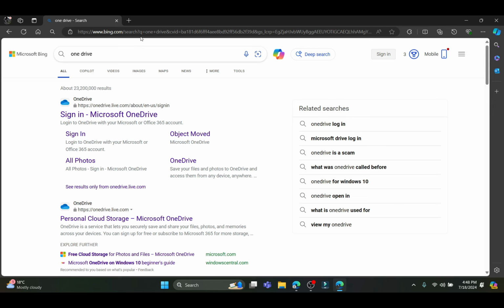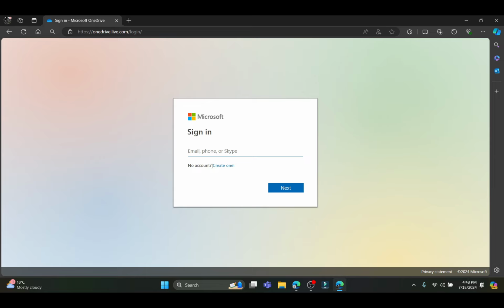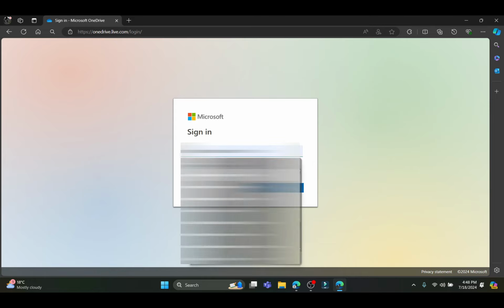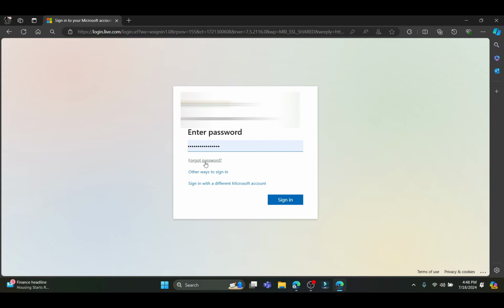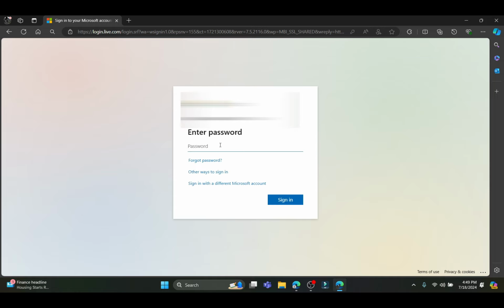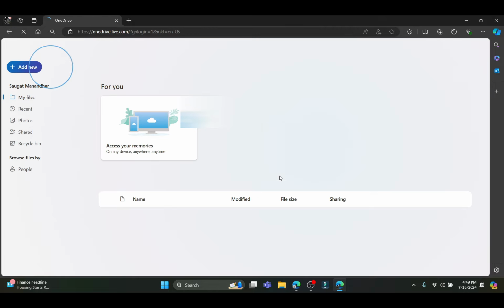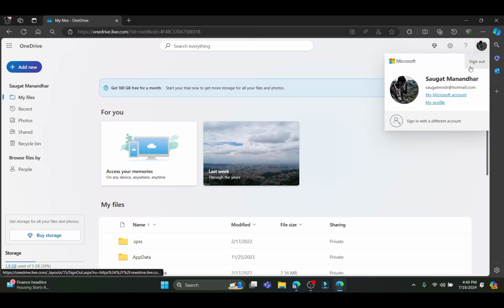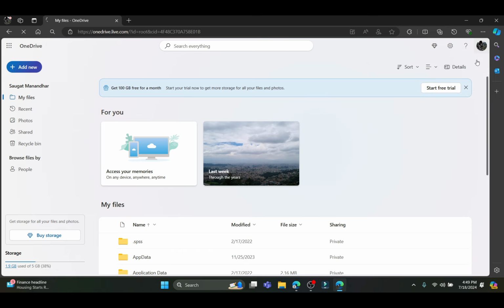How To Login & Logout From OneDrive (Full Tutorial)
In this video I'll be showing you how to sign in and sign out from your onedrive account. So watch the video till the video till the end so that you won't miss any steps on how to login to onedrive and logout from onedrive.